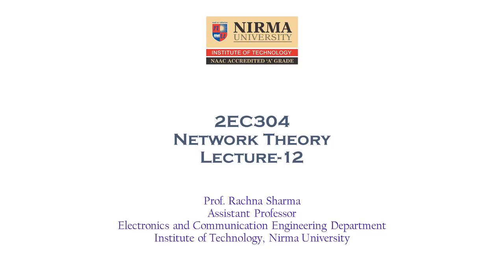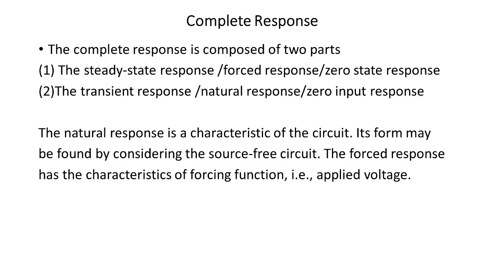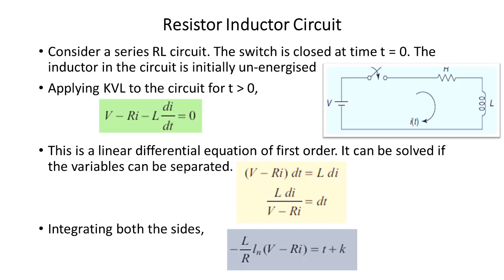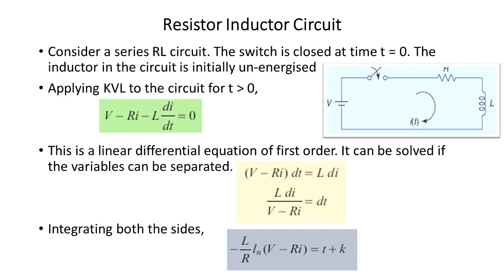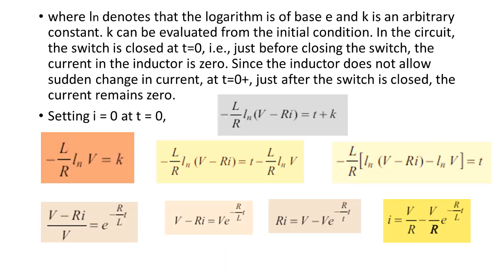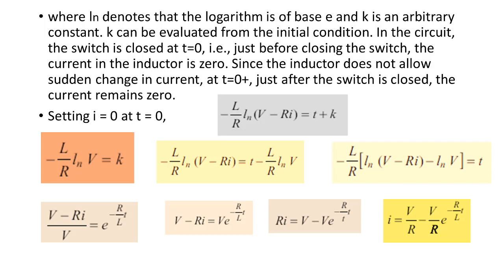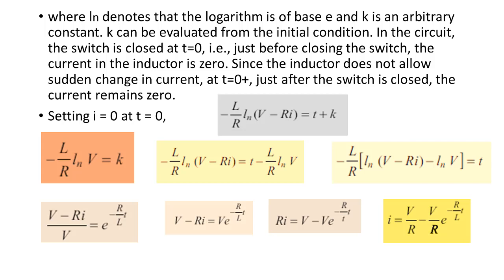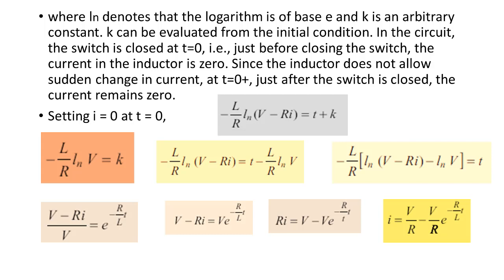B Tech III NT L 13